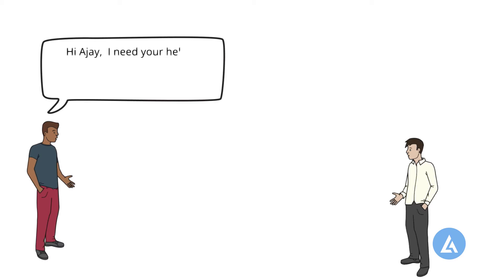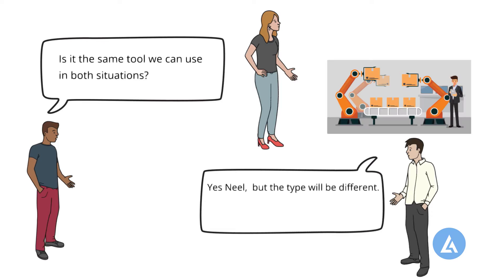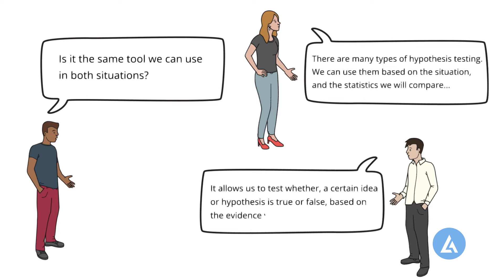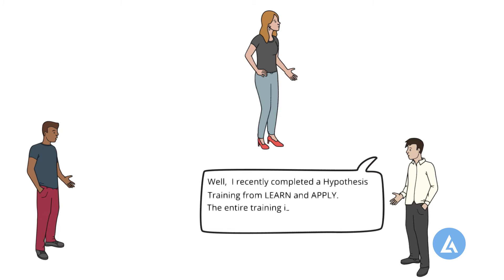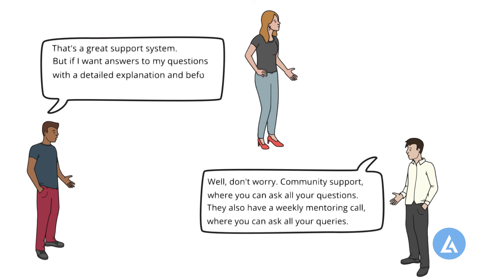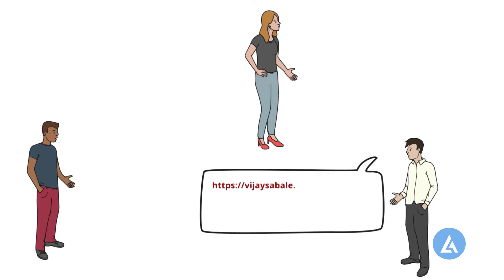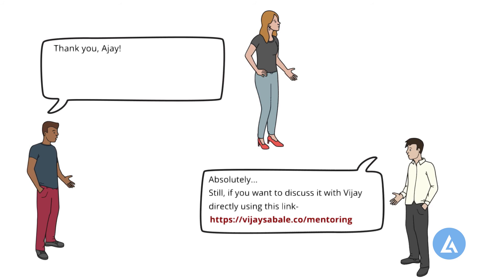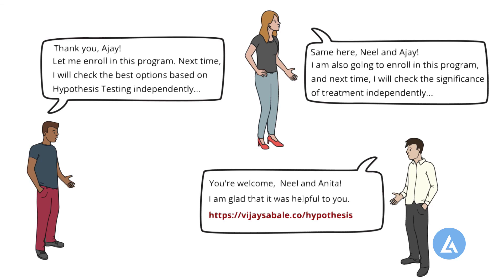Hypothesis Testing - How To Learn Effectively With Mentoring?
Hypothesis Testing Training, Online Training Hypothesis Testing, Hypothesis Training with Mentoring, Hypothesis Testing with Examples

Hello Friends,
            This video is a conversation between 3 people to understand the application of Hypothesis Testing and how to learn it effectively with practical examples.

0:00 When to use Hypothesis Testing?
1:22 Statistics Compared using Hypothesis Testing
1:49 Introduction to Most Effective Hypothesis Testing Training
2:06 Mentoring support during Hypothesis Testing Training
3:05 Entire details of Hypothesis Testing Training Program